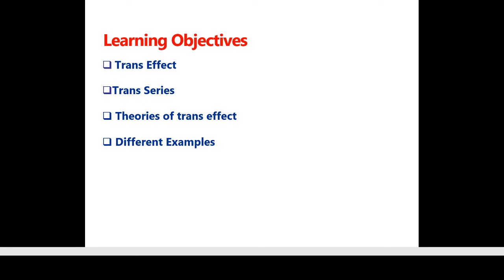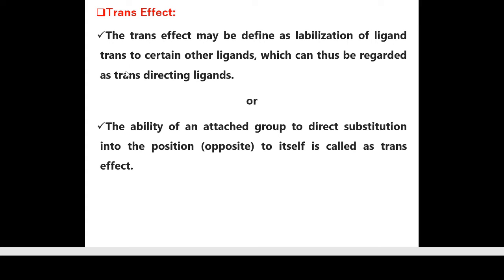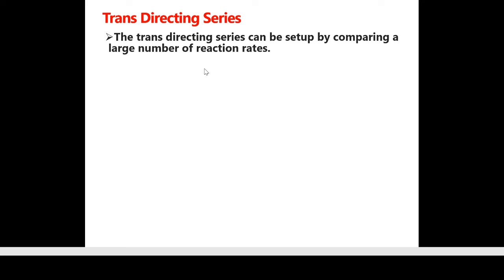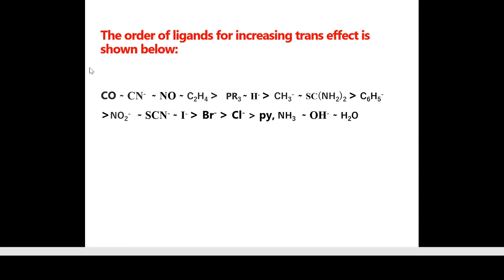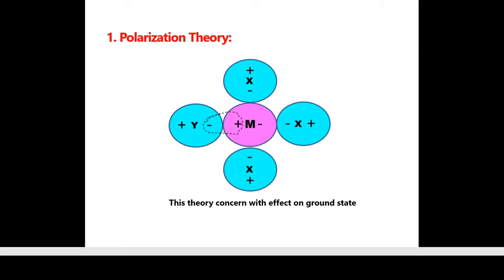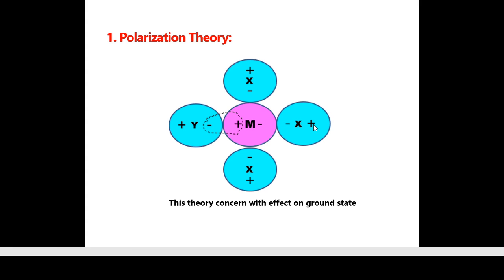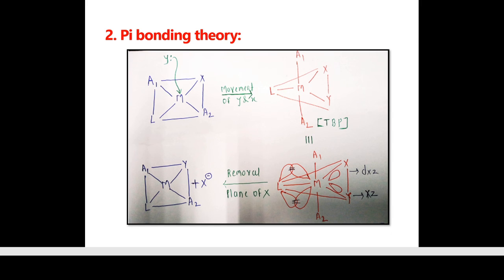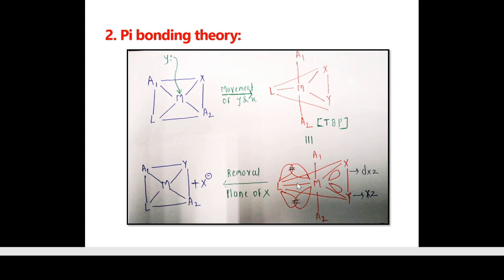MSc-II (INORG CHEM) I SEM-III I CCTP 8 CHI-331: Inorganic Reaction Mechanism I Mrs V S Shinde I L- 5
Lecture:5
Chapter: Substitution in square planar complexes
Topic Trans-effect, Series of trans-effect and theories of trans-effect